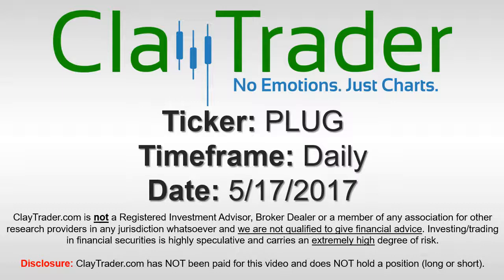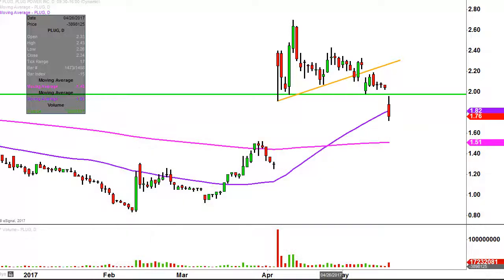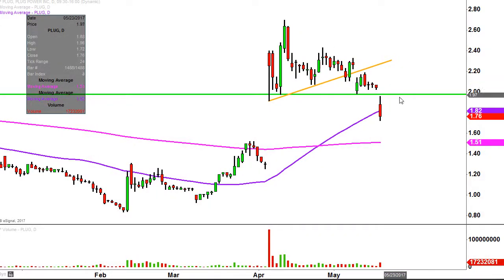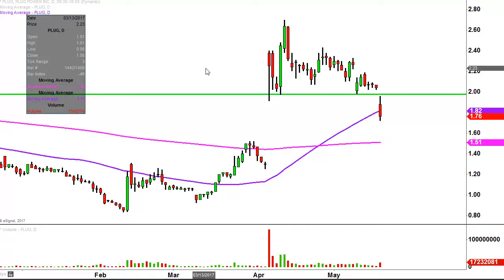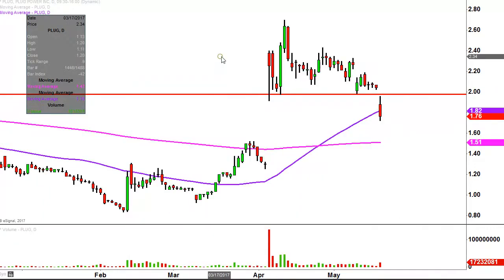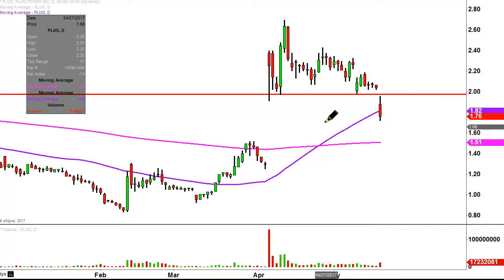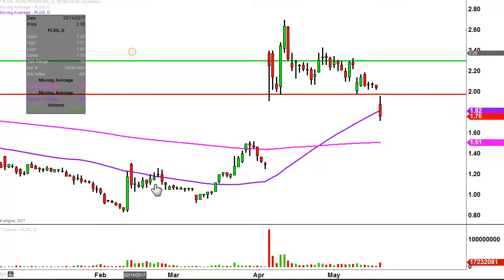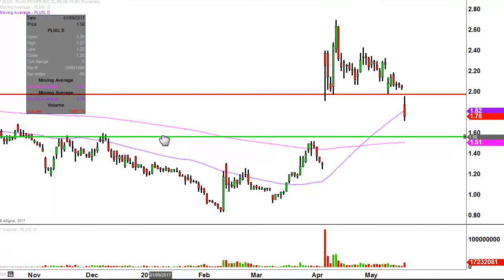Plug Power Inc - PLUG Stock Chart Technical Analysis for 05-17-17